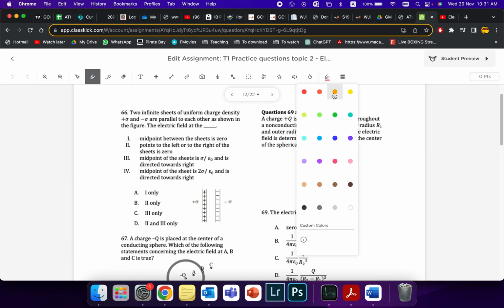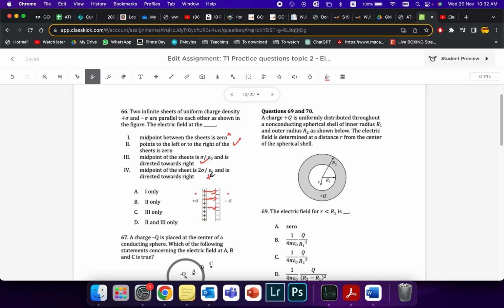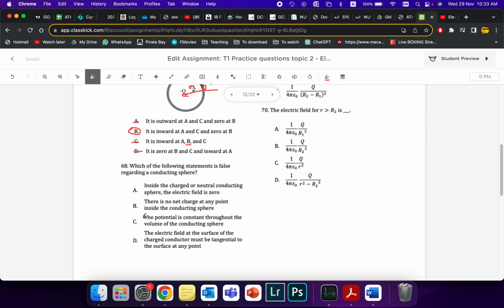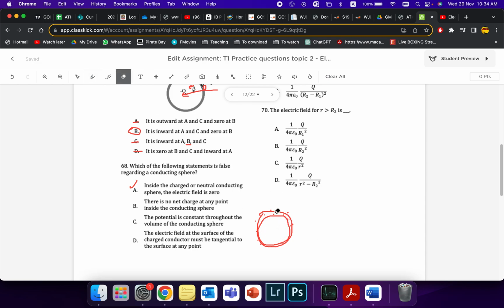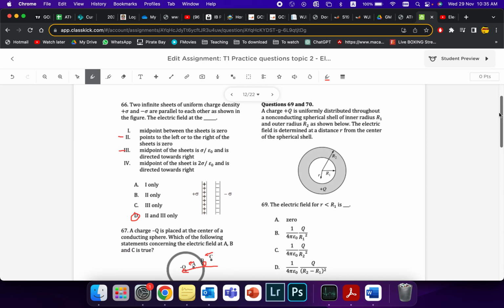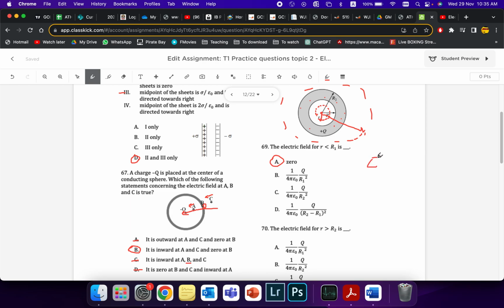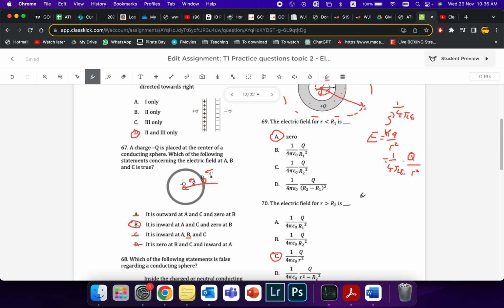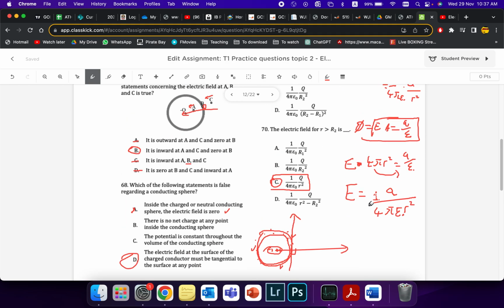Electric Fields Practice Questions Part 4 - ATS Grade 12 Advanced Physics